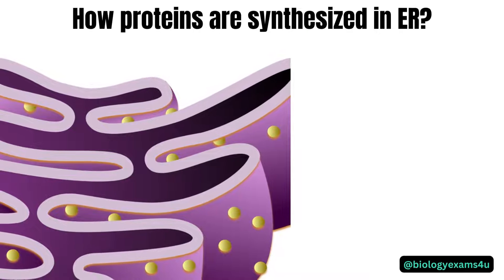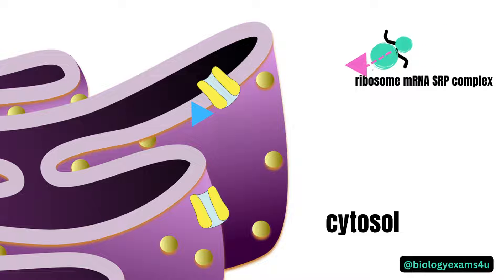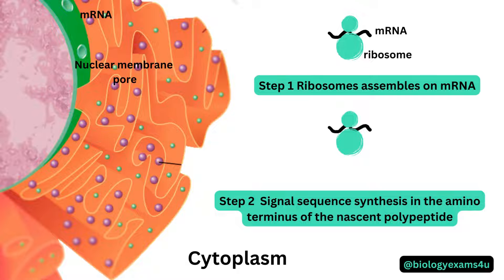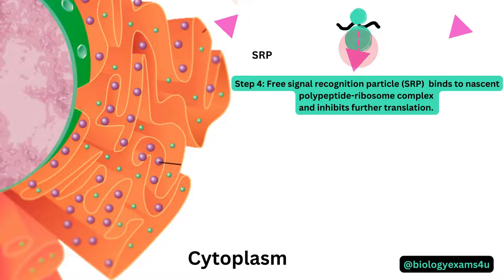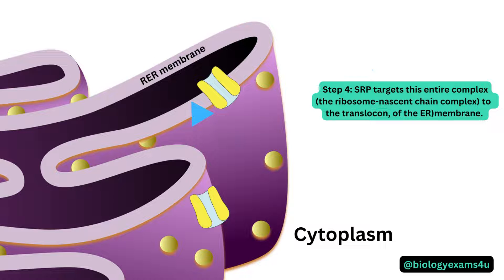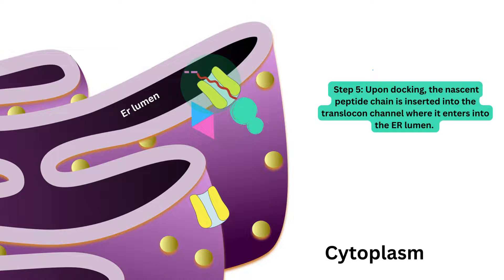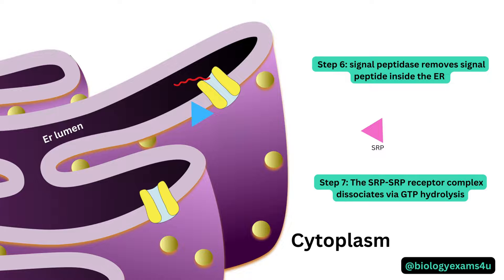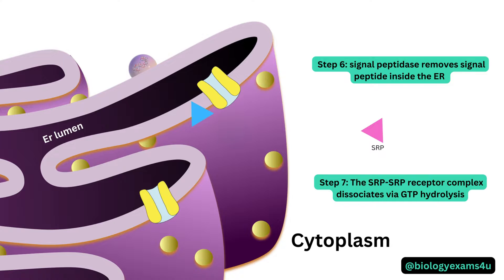Membrane and Secretory Proteins synthesize in Endoplasmic reticulum? Step wise explanation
This 5-minute video is a step wise explanation of synthesis of Membrane and Secretory Proteins in Endoplasmic reticulum.
00:00  Introduction
00:22  Are ribosomes permanently attached to RER?
01:00  Steps in Membrane and Secretory Proteins synthesis
01:58  What are signal recognition particles or SRP?
02:52 What are translocon channels?
03:50 signal peptidase and function
04:28 protein folding in RER